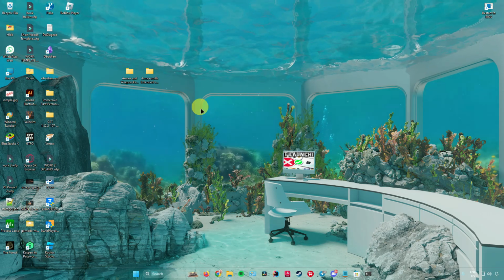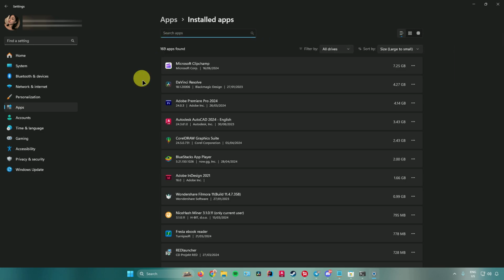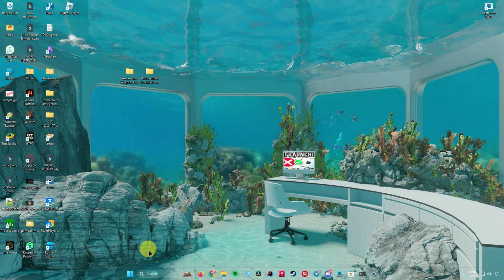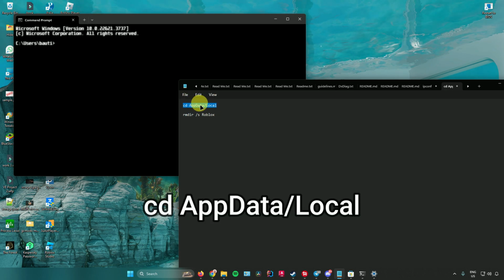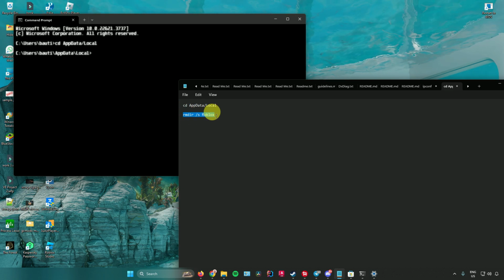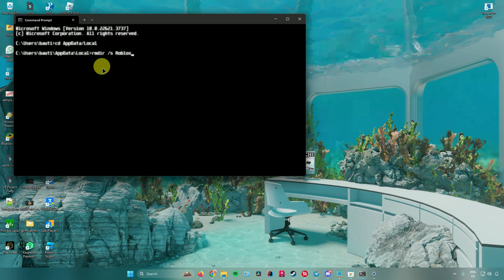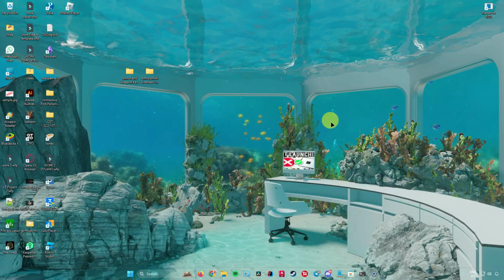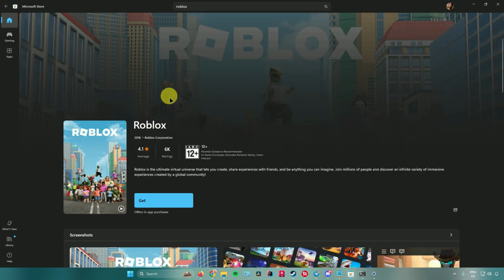How to Fix Roblox Not Launching Quick and Easy Problem Solve 2024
Having trouble launching Roblox? You're not alone! In this video, we'll show you a quick and easy way to solve the problem of Roblox not launching on your PC in 2024. Follow our step-by-step guide to get back into the game in no time.

In this video, you'll learn:

Common reasons why Roblox won't launch
Simple fixes for Roblox not launching on Windows 11
Troubleshooting tips for resolving Roblox errors and loading issues
How to ensure your Roblox installation is error-free